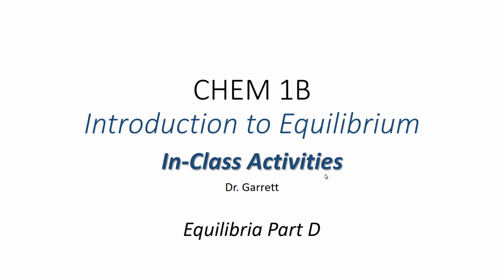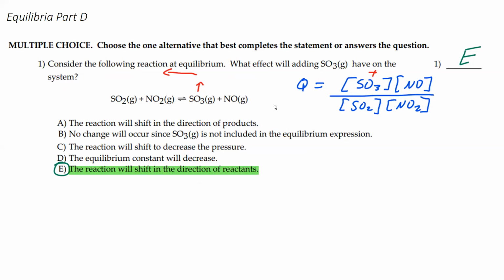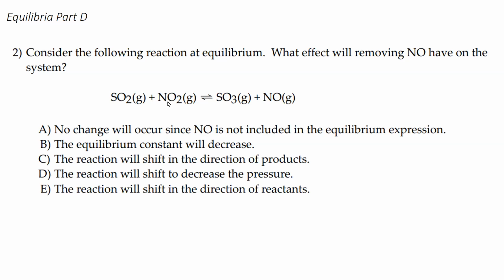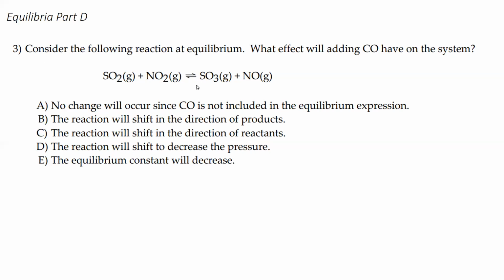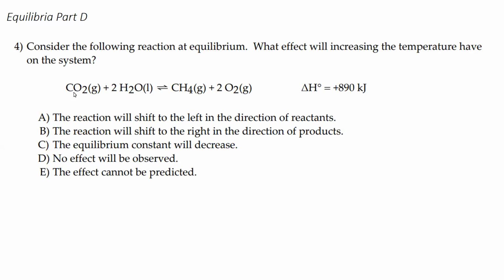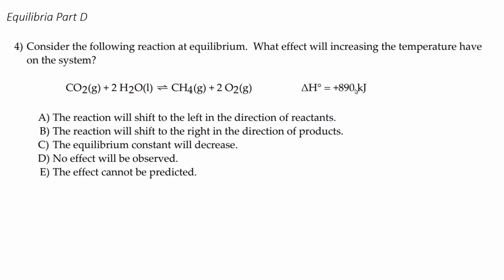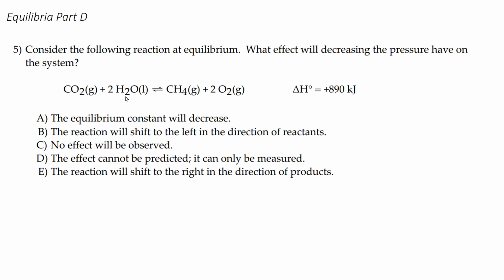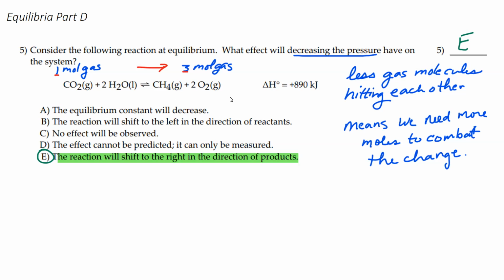Fresno State CHEM 1B: Equilibria Part D: In-Class Activity Answers